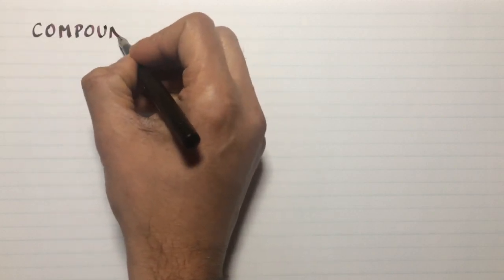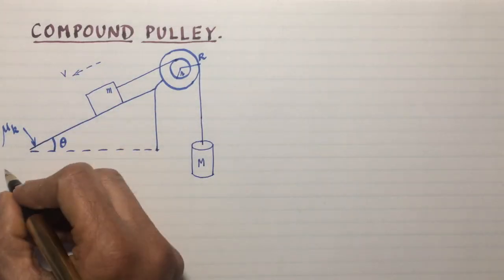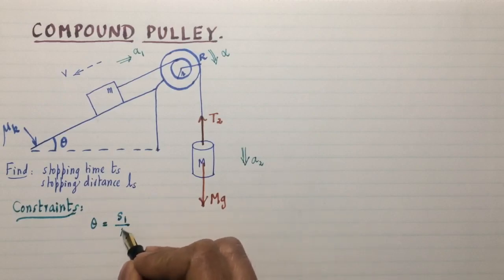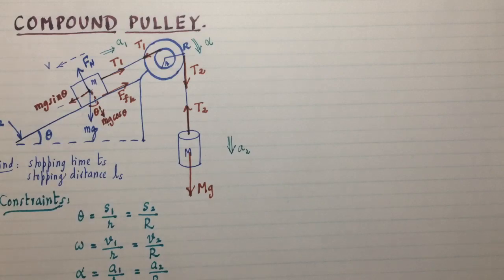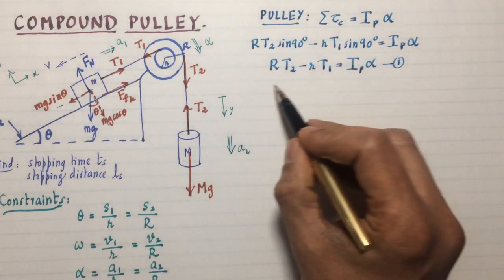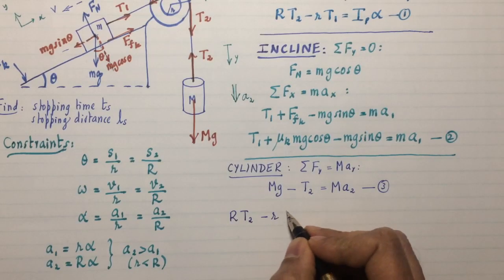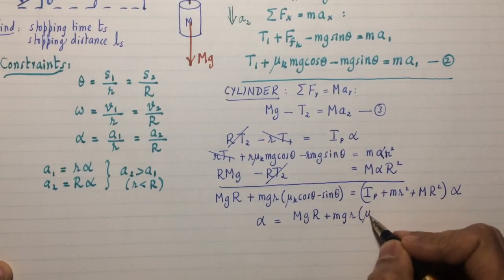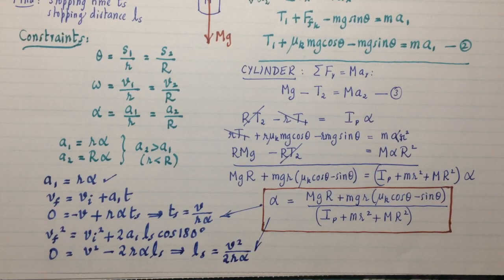UP1 (11 D) Compound pulley problem